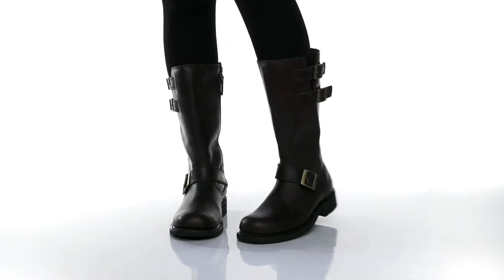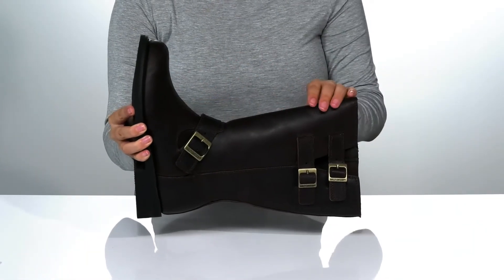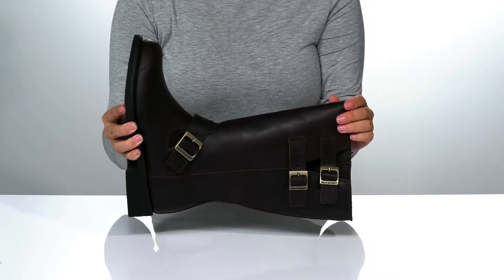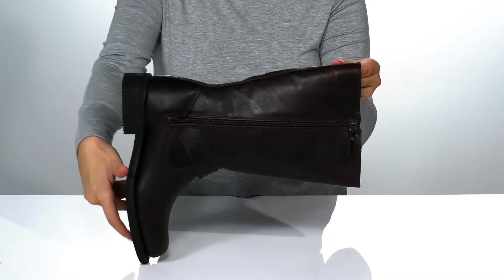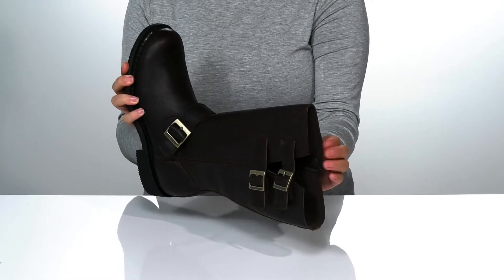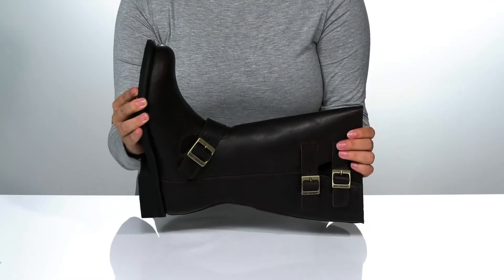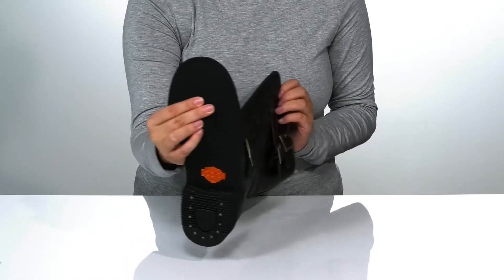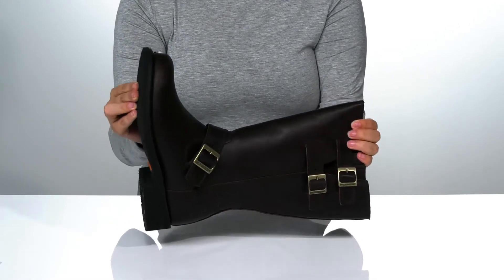Harley-Davidson Barlyn 11" Engineer SKU: 9529113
For durable protection on the road and a chic look for enjoying your destination, the Harley-Davidson&reg; Barlyn 11" Engineer offers the best of both worlds.
Slip on styling with buckle details.
Cushioned insole for all day wear.
Rugged outsole with durable construction.
Goodyear welt construction and lightweight design.
Leather upper.
Textile lining and insole.
Synthetic outsole.
Imported.